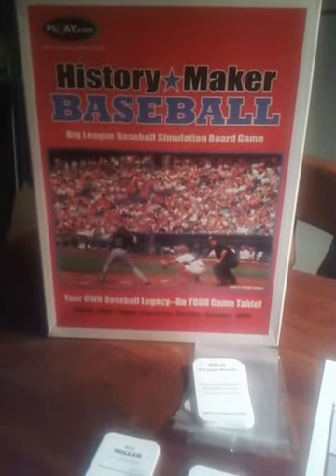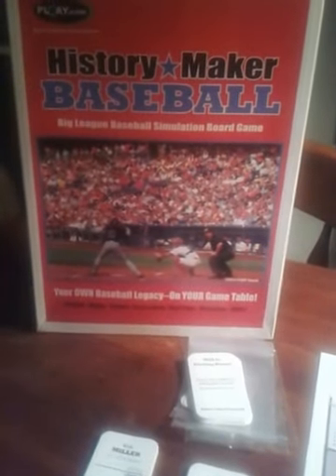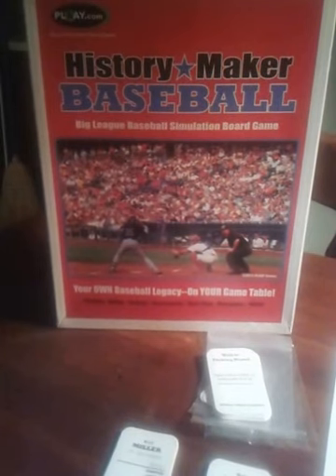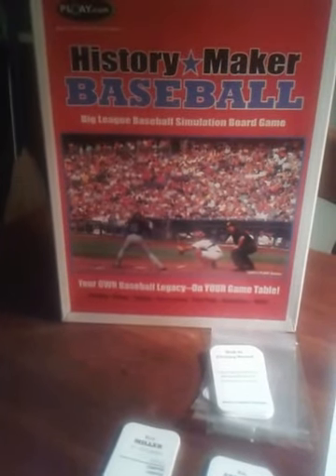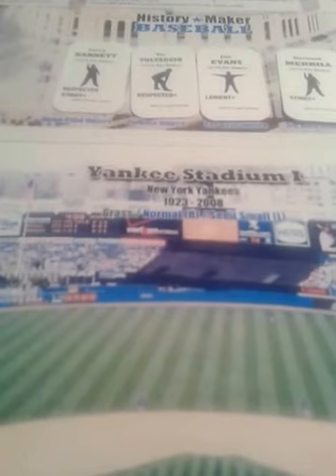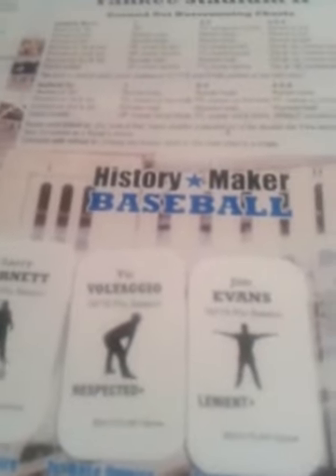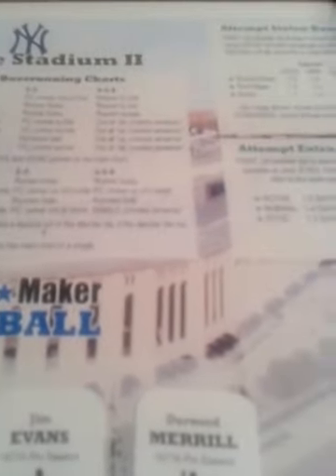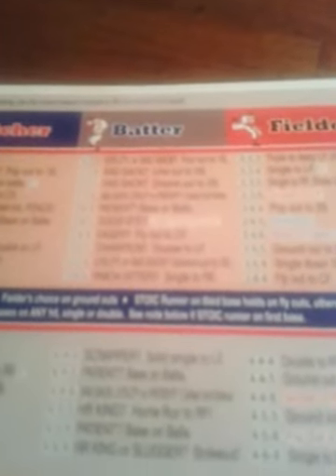History Maker baseball '77 Red Sox @ Yankees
Play through of the 1st, 8th and 9th innings